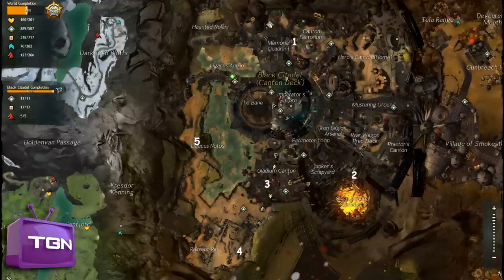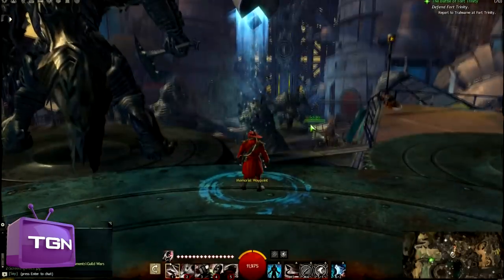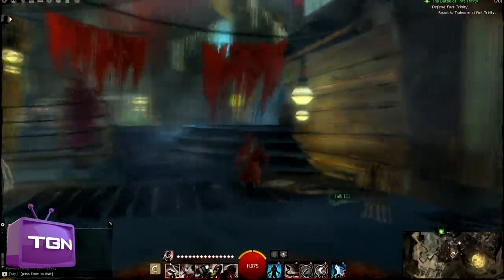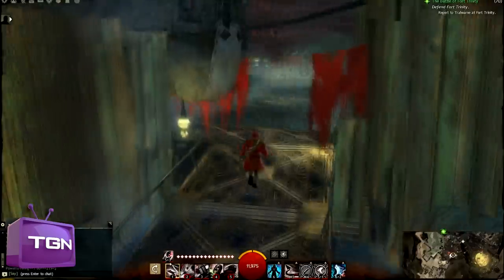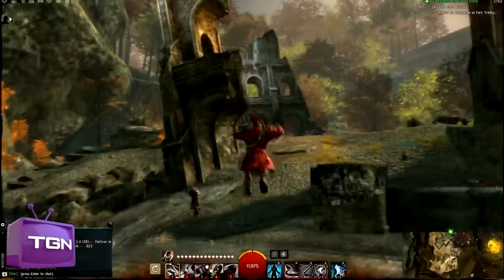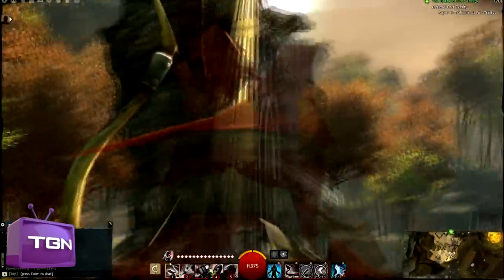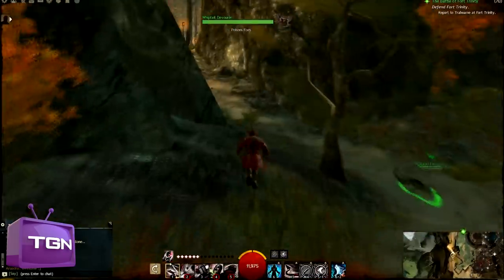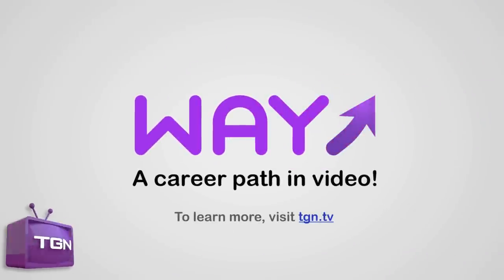★ Guild Wars 2 - Black Citadel Vista Guide!